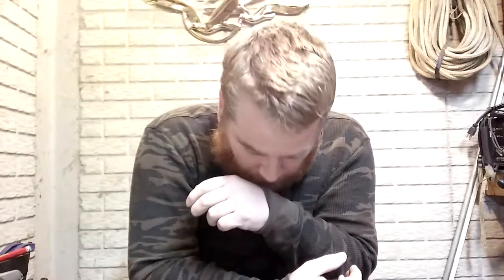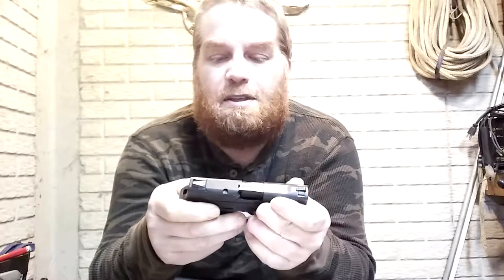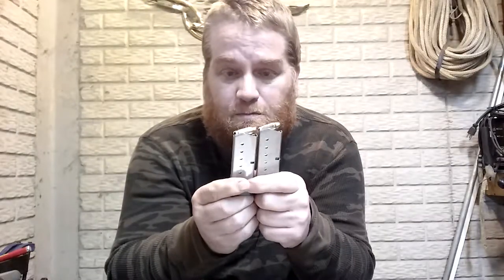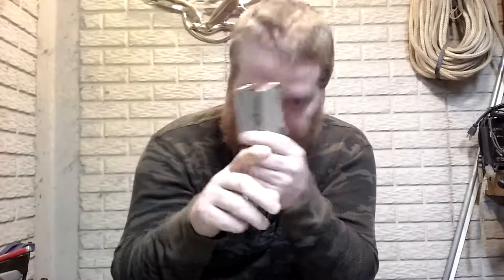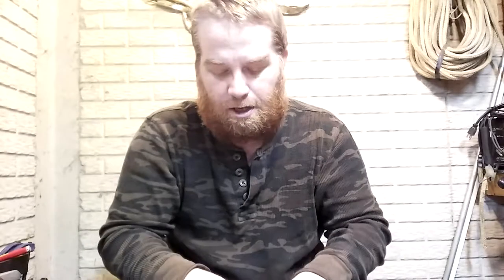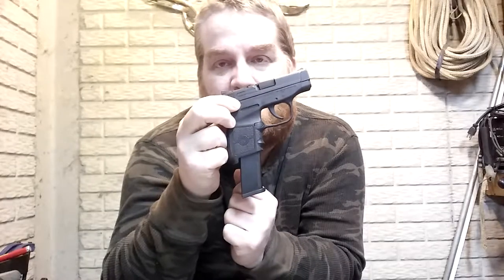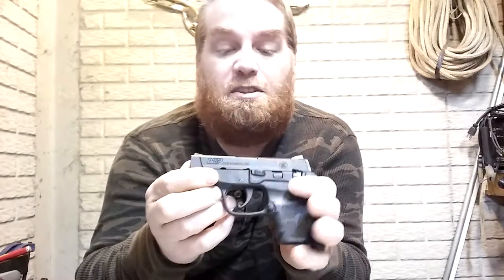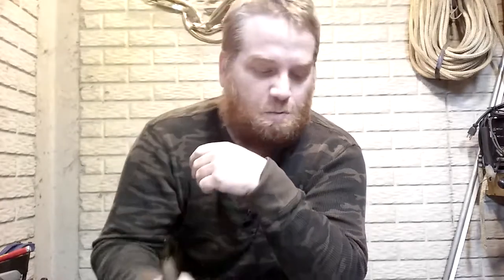Bodygaurd S&W m&p .380 opinions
Upgraded from the keltec p3AT .380